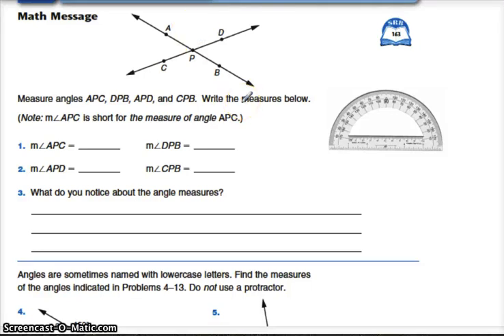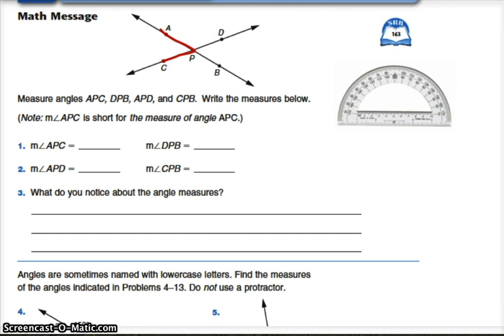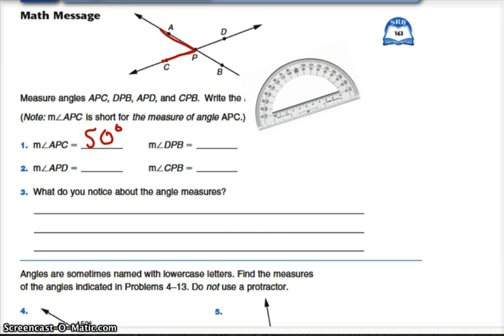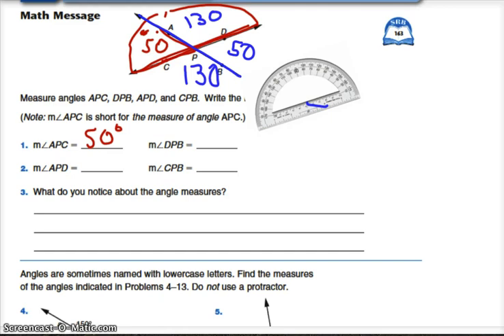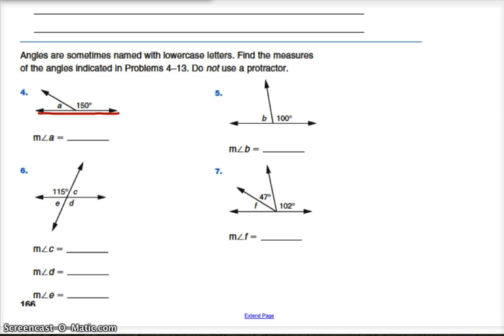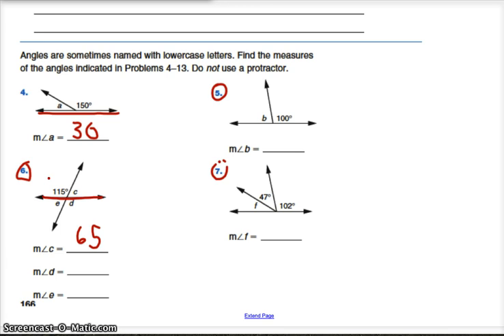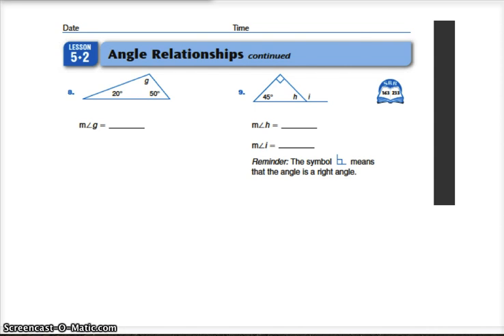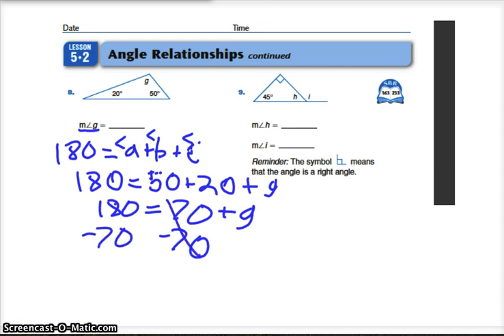5-2 Reasoning with Angles